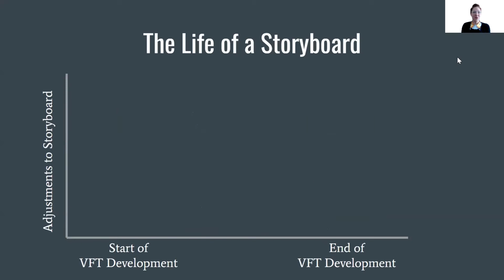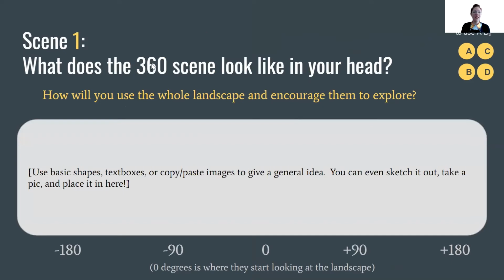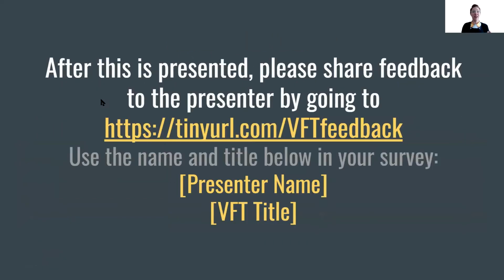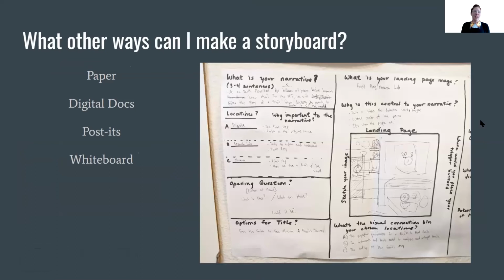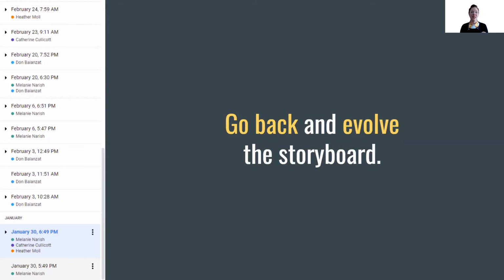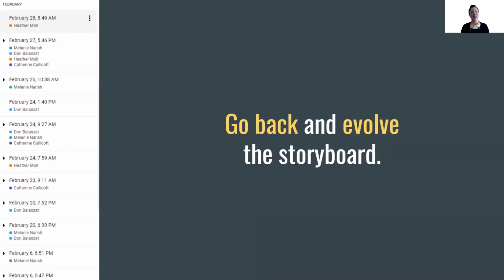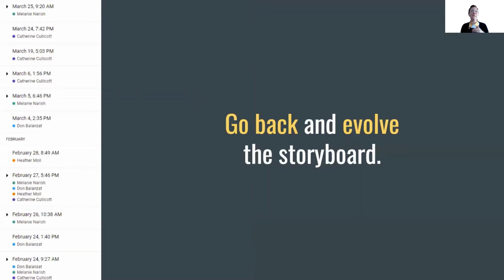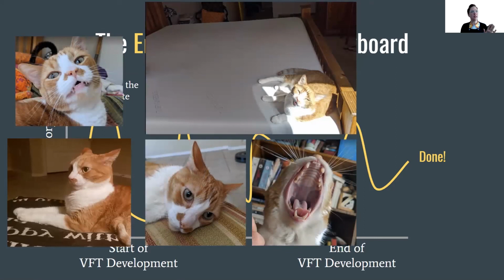How to Use a Storyboard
Learn how to use your storyboard to bring your VFT to life.